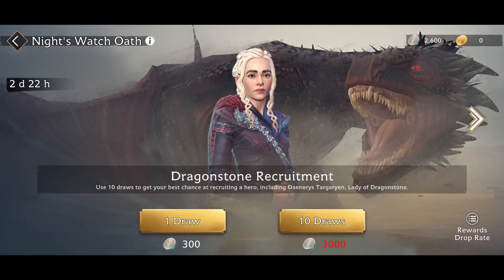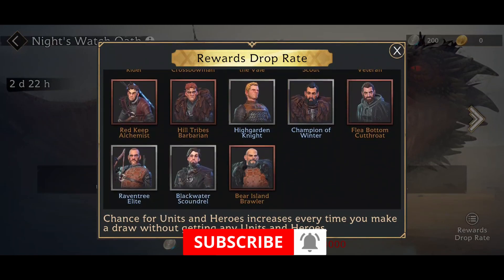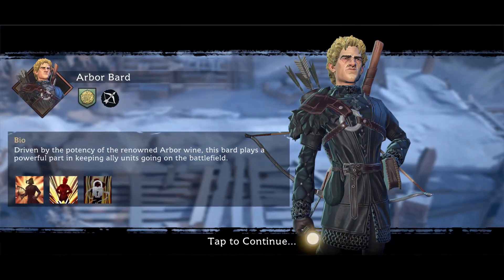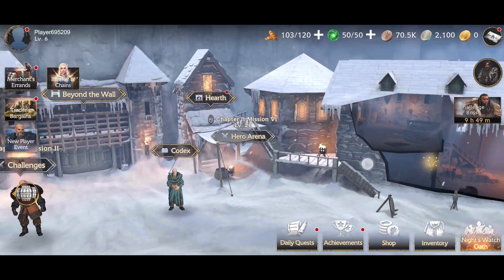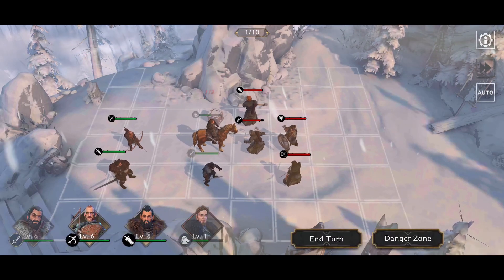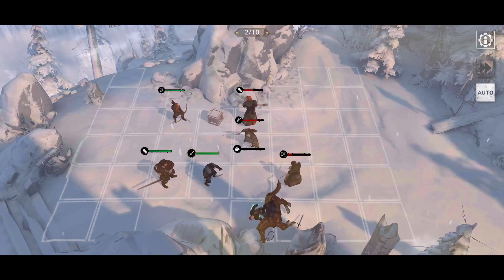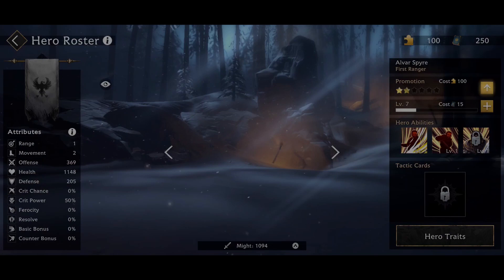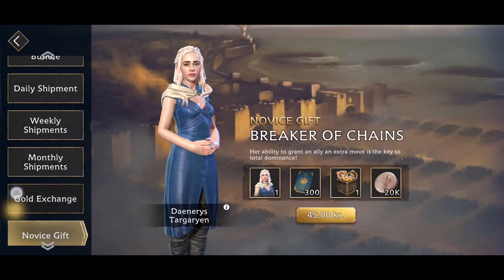Game of Thrones Beyond the Wall - IS IT WORTH PLAYING? FIRST IMPRESSIONS RANT | MGQ Ep. 487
Let's play Game of Thrones Beyond the Wall for Android / iOS!

⚡Pre-register for MiniReview - my app for finding the BEST mobile games

🎮 Game of Thrones Beyond the Wall Review by NimbleThor
Game of Thrones Beyond the Wall is a strategy team-based hero RPG with turn-based combat and many different game-modes.

Unfortunately, the monetization is horrible, with low pull-rates in the gacha mechanic, and an energy system limiting our time with the game, and there's nothing exciting about the combat itself either.

The graphics aren't spectacular, there are no voice-overs for quests and cut-scenes despite being a Game of Thrones game, the animations are mediocre at best, and the game feels a bit like a rushed cash-grab. Yes, I really didn't like this game.

You've been warned - I don't think this game is worth playing.

Total game size: 1.34 GB -  Requires Online Access

Hope you enjoyed this Game of Thrones Beyond the Wall gameplay video, which is the newest episode in my Mobile Gaming Quest (MGQ) of finding the very best mobile games every single day, sharing my first impressions with you fine folk!